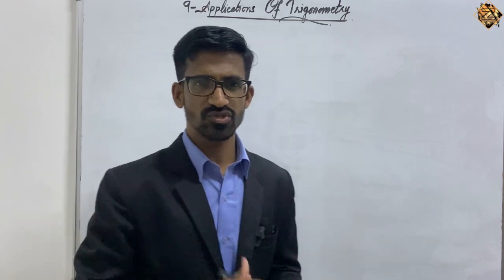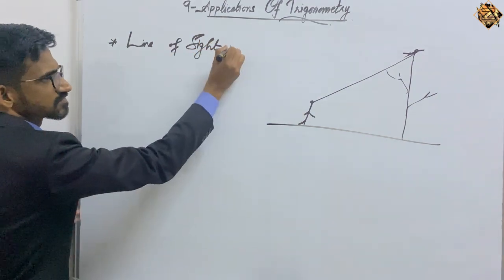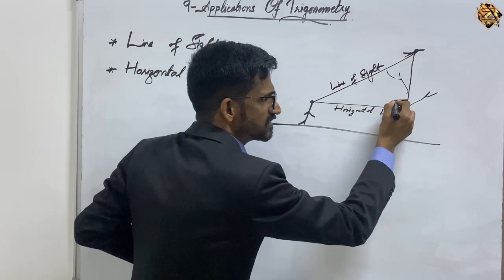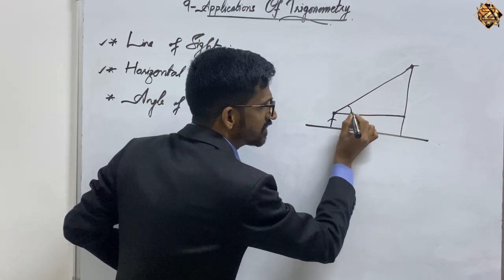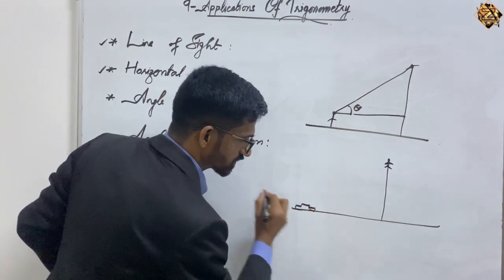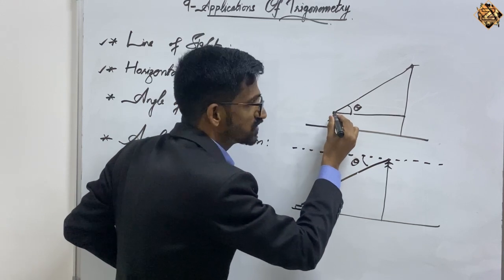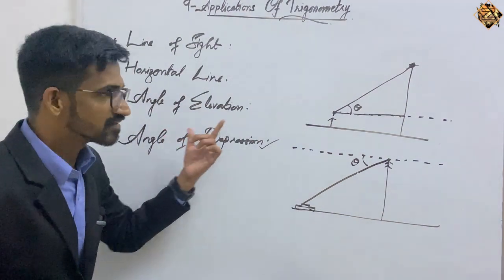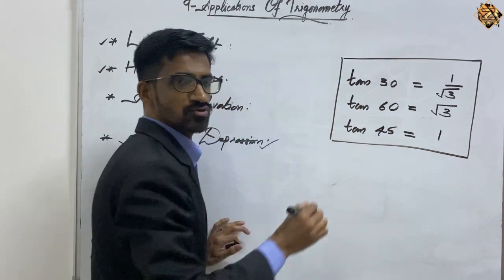SOME APPLICATIONS OF TRIGONOMETRY, GRADE-10 MATH, Chapter-9, (Part-1)